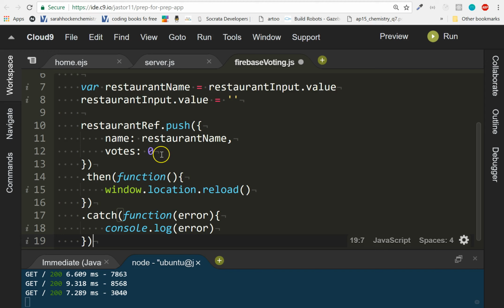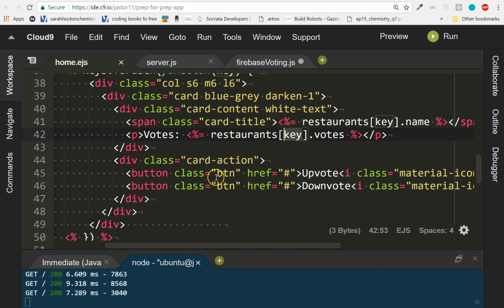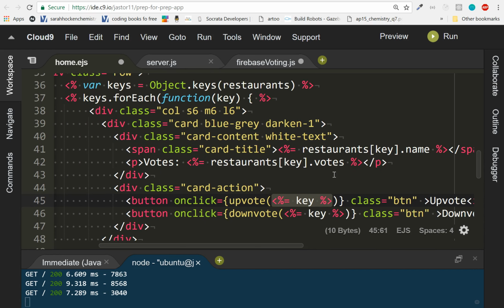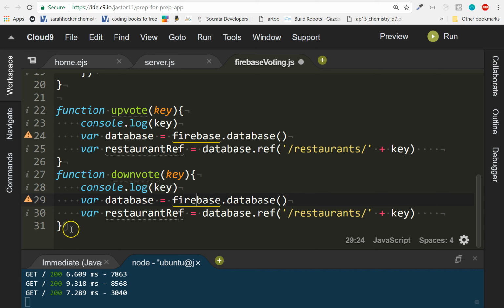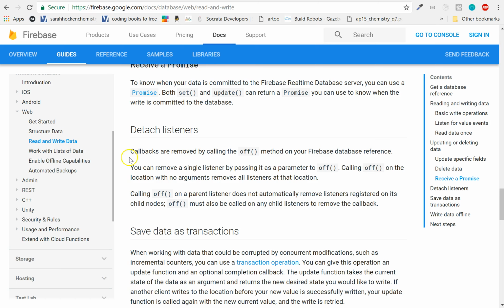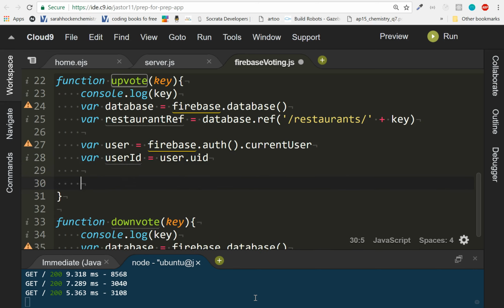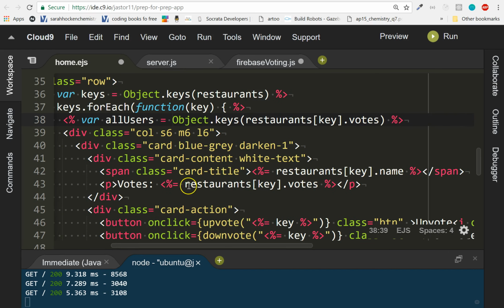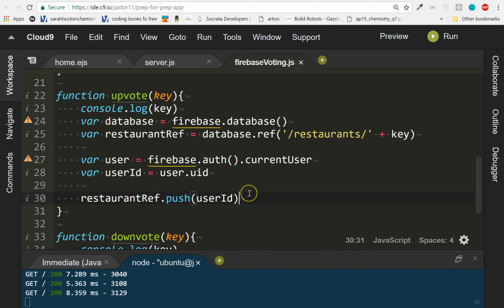Reading and Writing to the Firebase Database Part VII